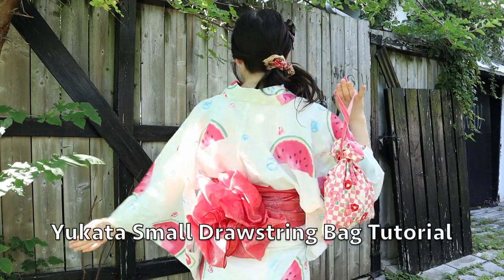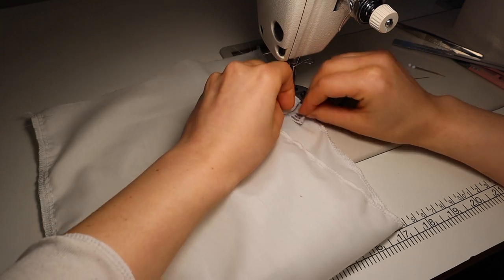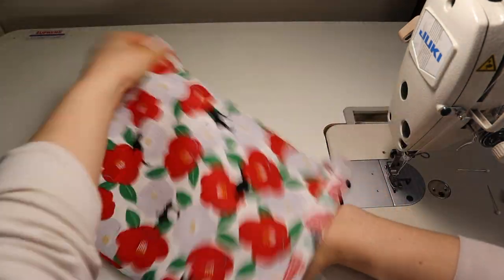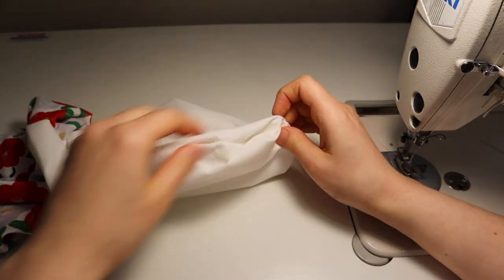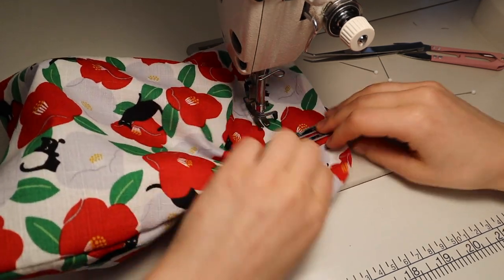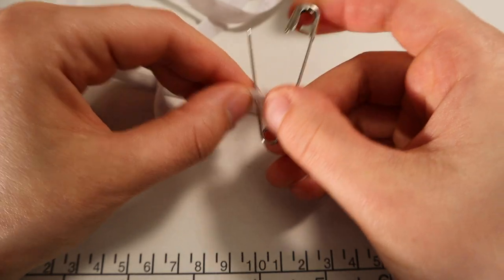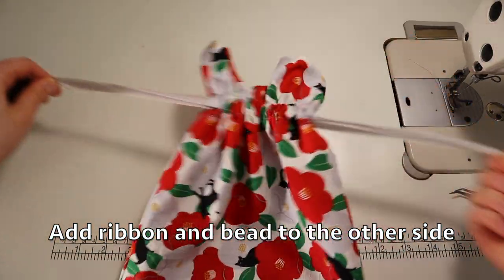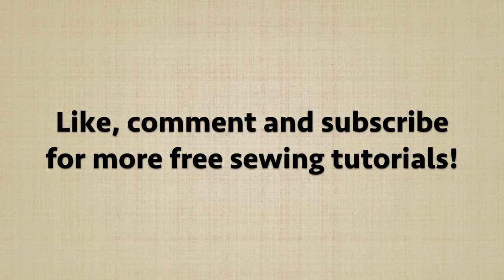Easy Drawstring Yukata Bag Sewing Tutorial FREE Pattern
Hello Everyone!

This bag is easy to sew and requires no hand sewing. It's a perfect beginner project.

Sasa

My fashion brand (handmade by me)